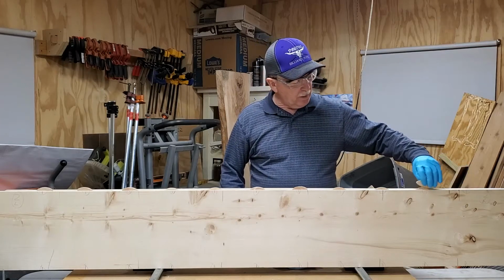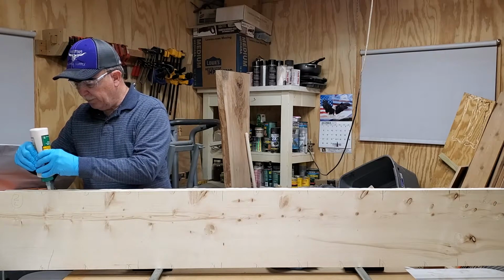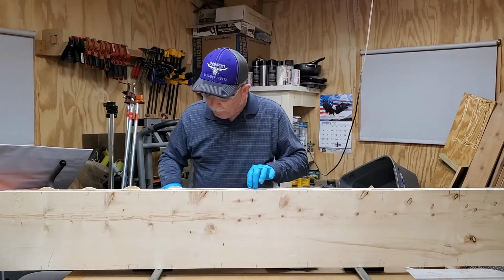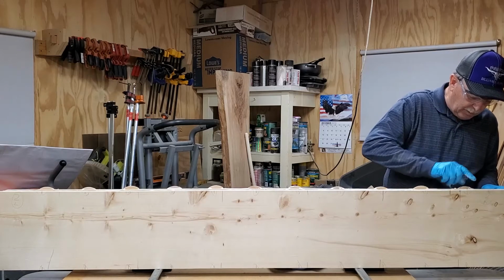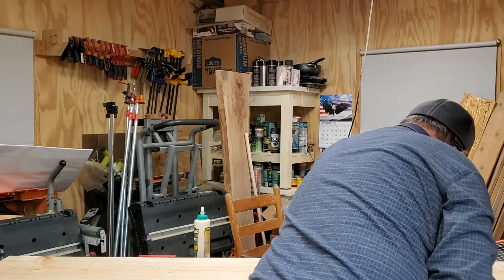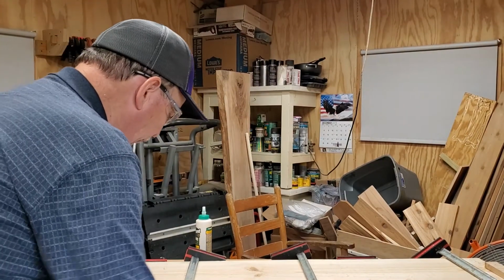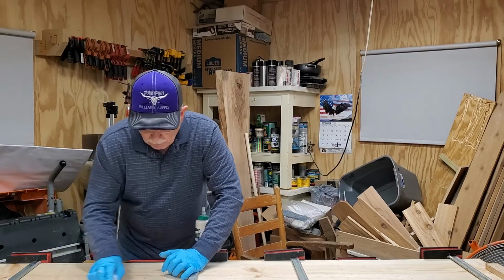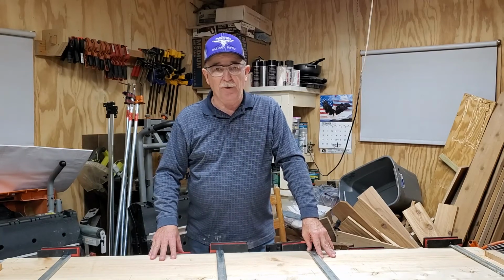Jitterbean Video #04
Gluing up the panels to make the sign blank